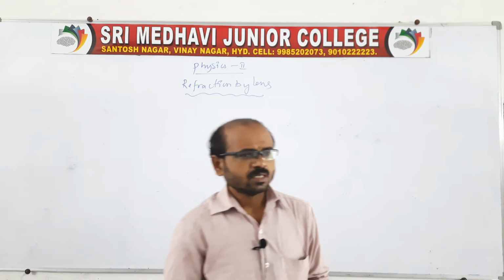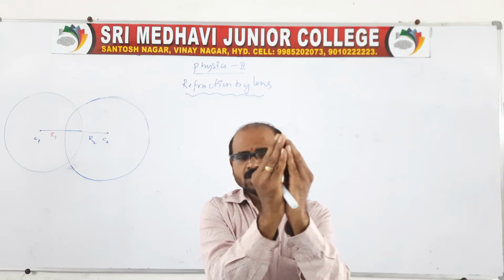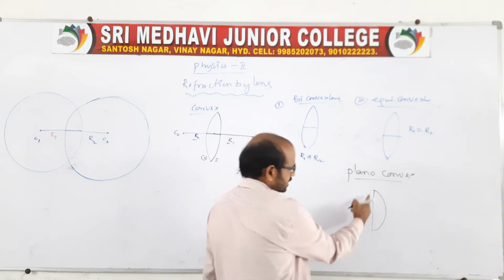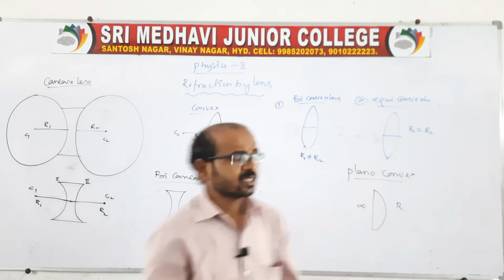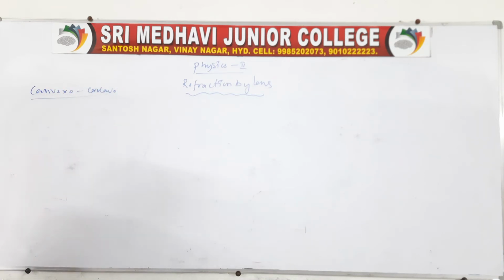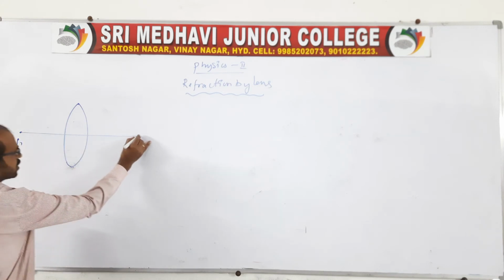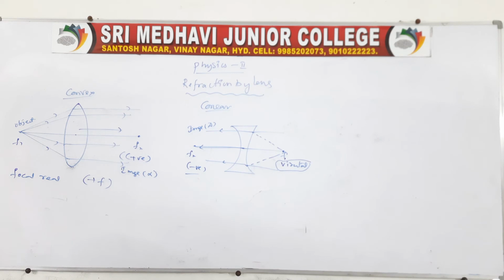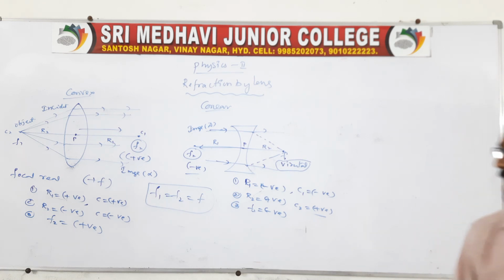(17 Oct 2020) REFRACTION TO THE LENSES